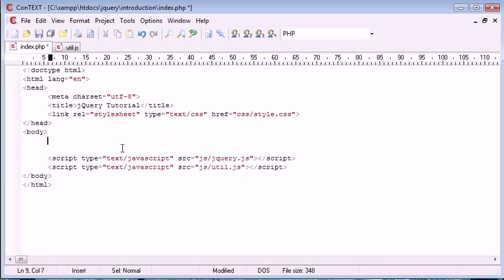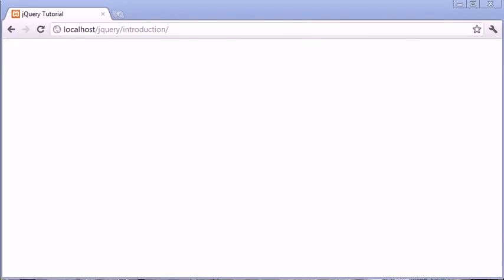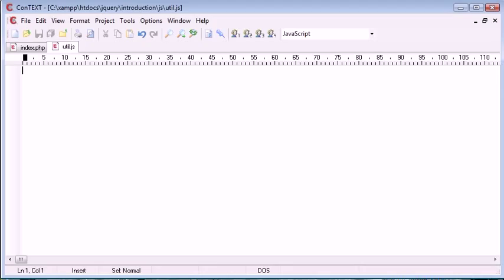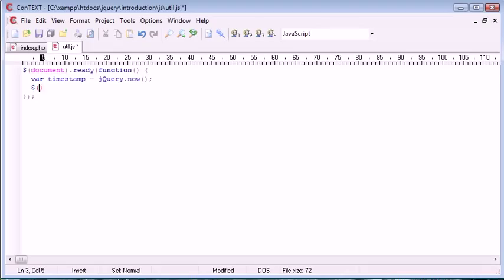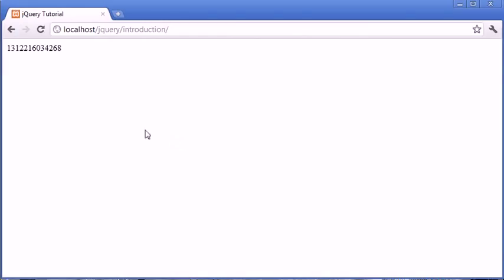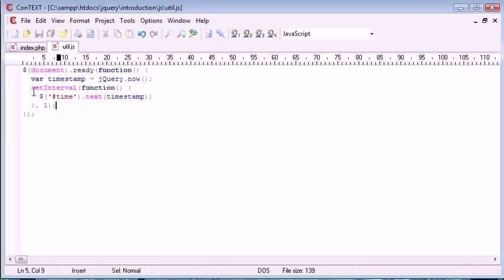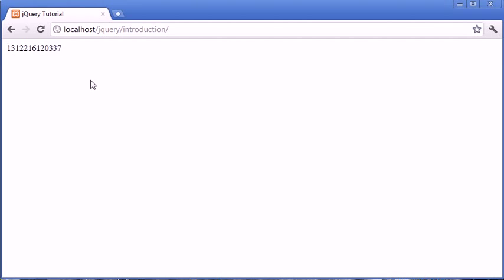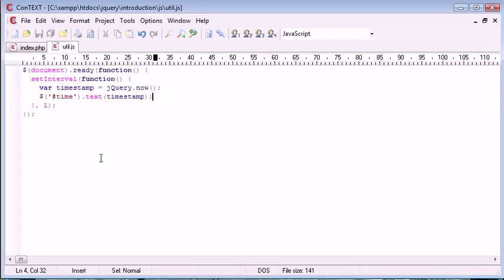jQuery Tutorial 94 now